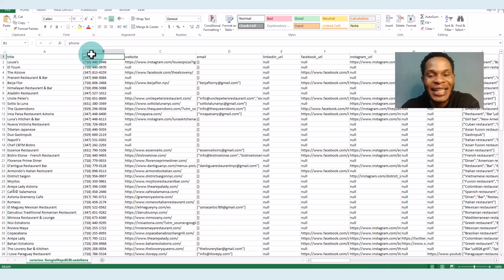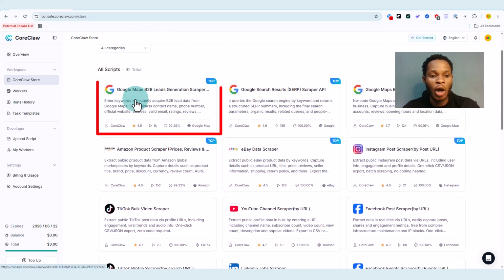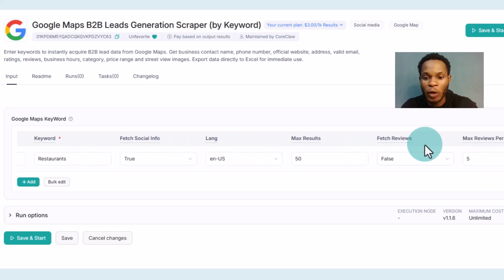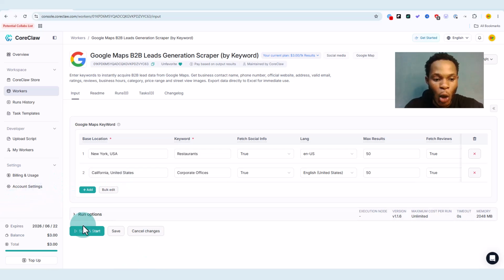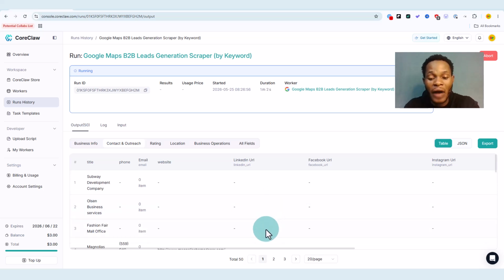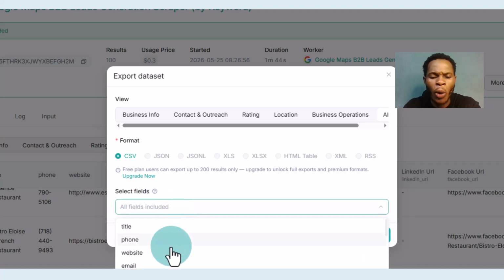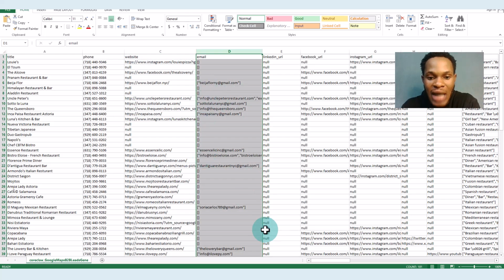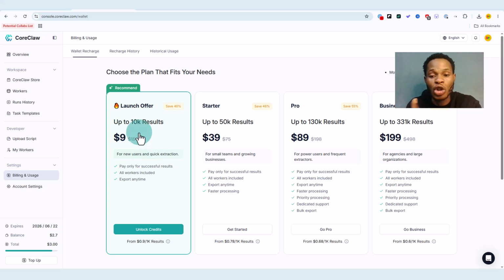How To Extract Leads From Google Maps Using CoreClaw (2026 Tutorial)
how to extract leads from google map using coreclaw.
To get leads from google maps or collect leads from google maps, you will need to to extract emails from google maps, that is scrape leads from google maps using a google maps leads extractor. So in this video I will show you how to get leads from google maps because scraping leads from google maps to ,generate leads from google maps has become more easier than ever using CoreClaw.

So if you want to learn how to generate leads from google maps or a google maps lead extractor that can get the job done then this google maps scraping tutorial video will show you how to use coreclaw google maps scraper to extract leads directly from google maps. This is a perfect smmma outreach method.